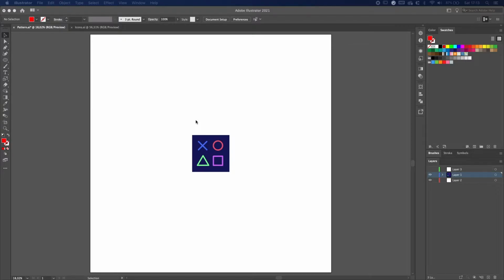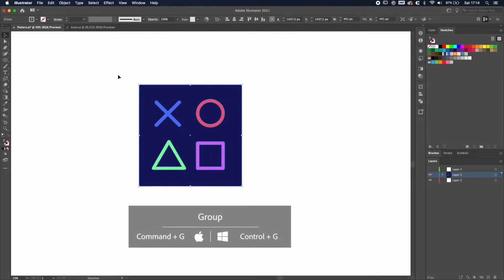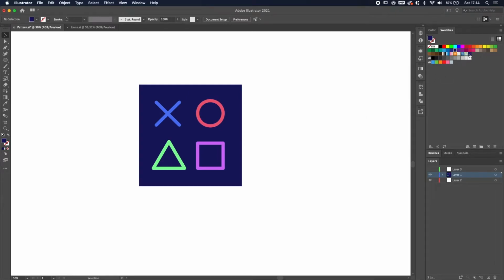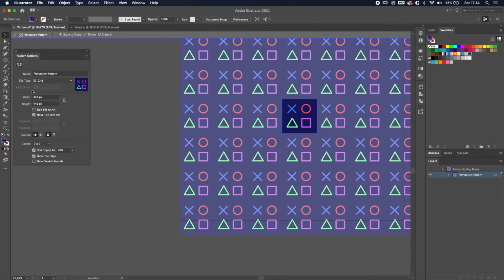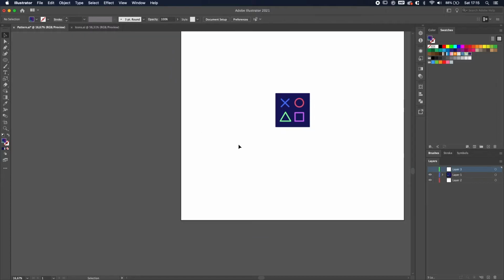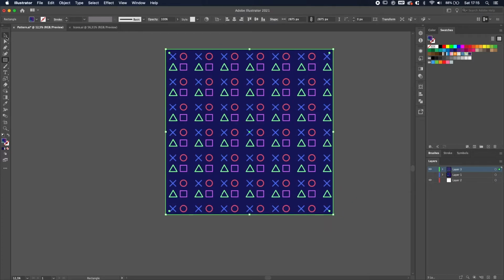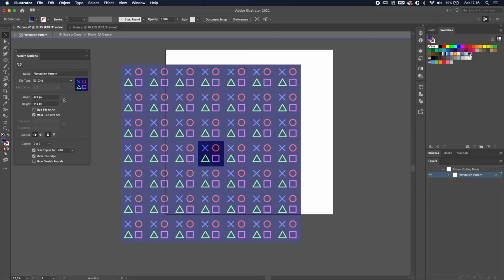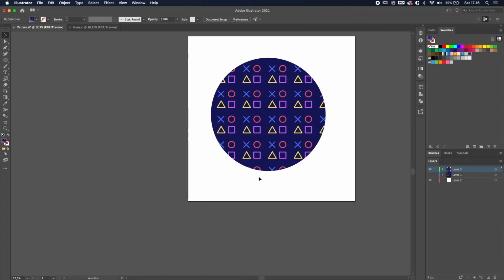Illustrator How To Make Pattern in Illustrator - 3 Minute Tutorial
Illustrator How To Make Pattern - Adobe Illustrator Tutorial

This video is a quick tutorial how to make patterns in Adobe Illustrator. Creating a pattern in Illustrator is pretty easy and when it’s made you are still able to adjust it.